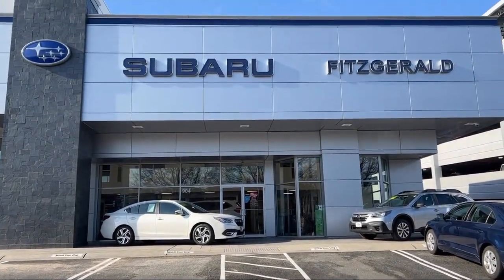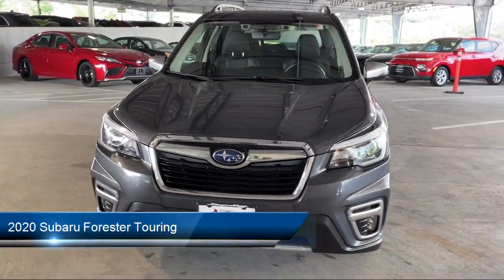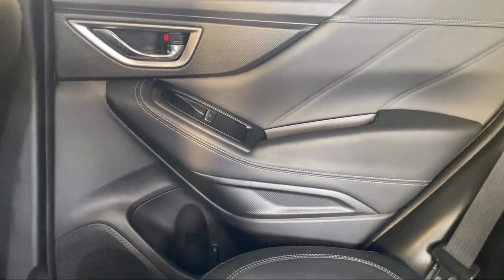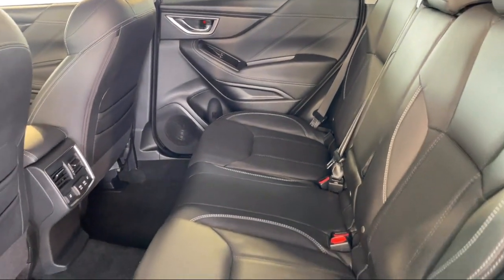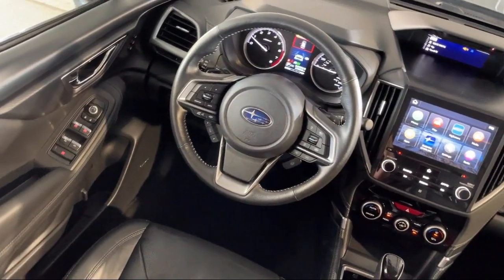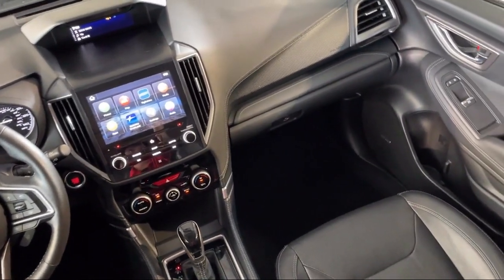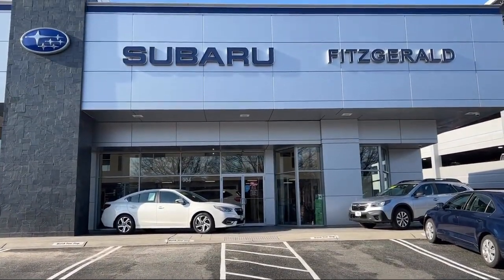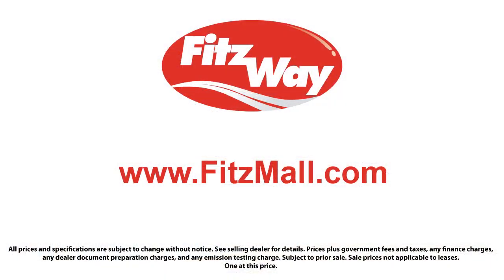2020 Subaru Forester Touring Gaithersburg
2020 Subaru Forester Touring - Stock Number: S184799A - VIN: JF2SKAXC9LH498845.